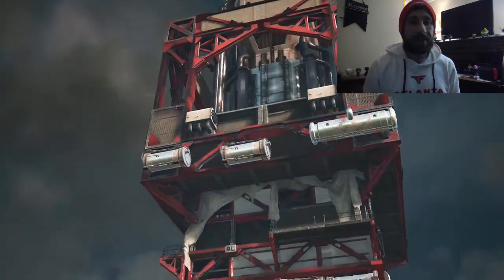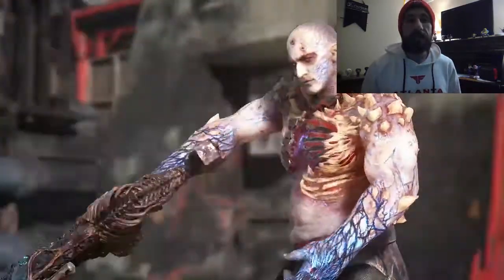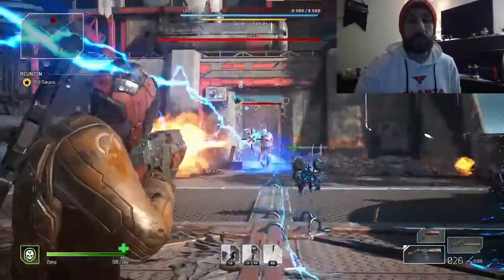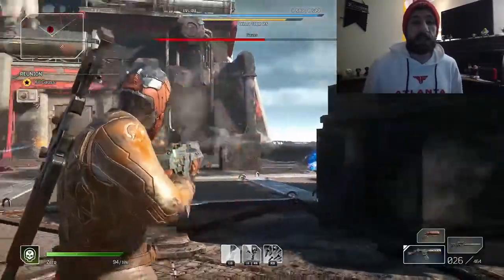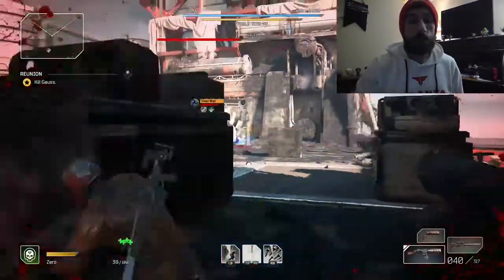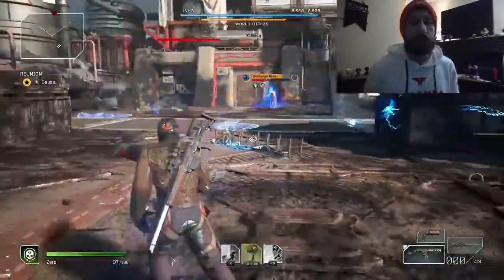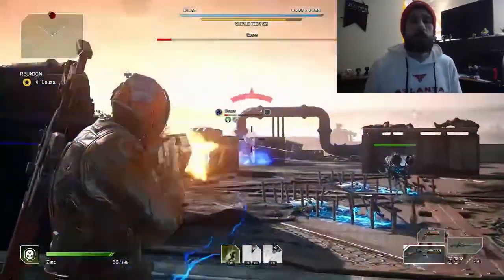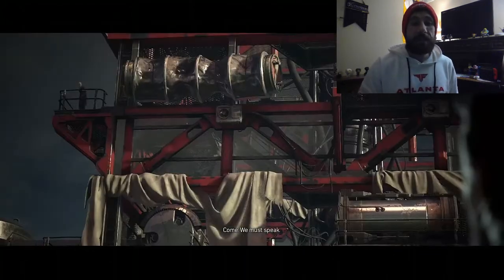Technomancer Gameplay vs Gauss! [Outriders Boss Battle]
In this video you'll see Technomancer Gameplay in Outriders in the Gauss Boss Battle!